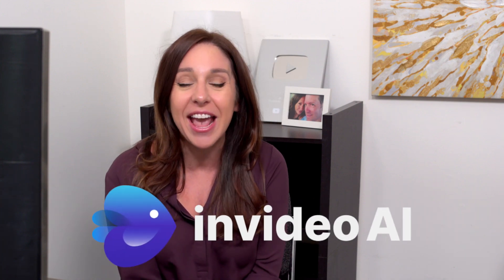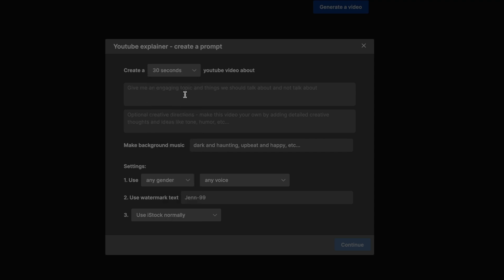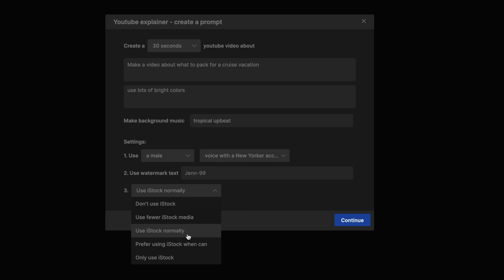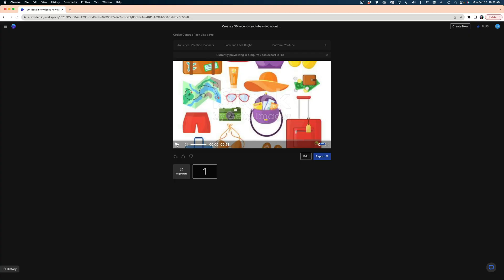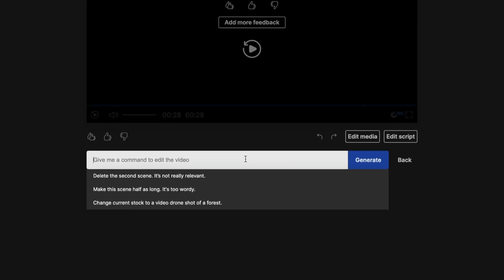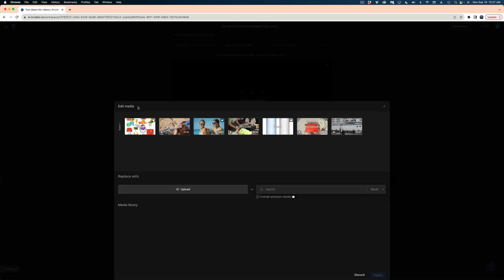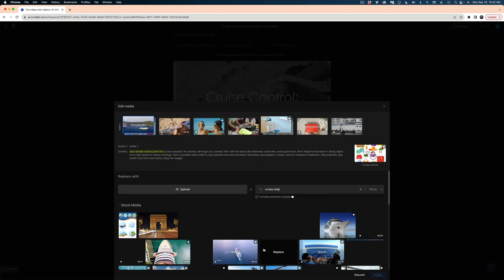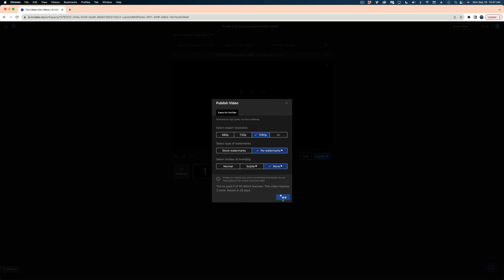AI Videos in Minutes! | No Scripting, No Editing | Try it Free!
Make a YouTube, Instagram, or Facebook video in minutes using AI technology from Invideo AI!  Invideo AI lets you create videos with no scripting and no editing experience necessary. Just type in a prompt and wait for the magic.  You can try this AI video generator for free!